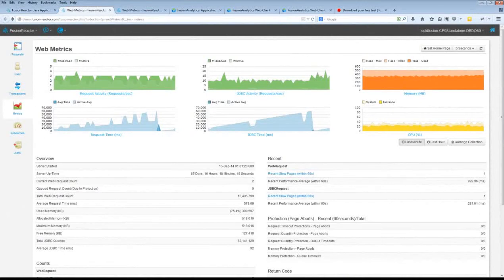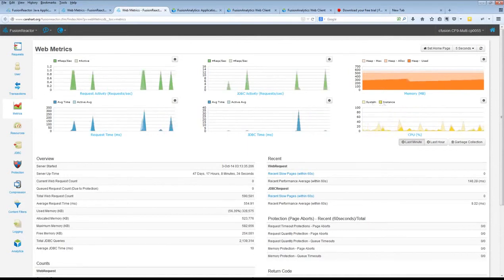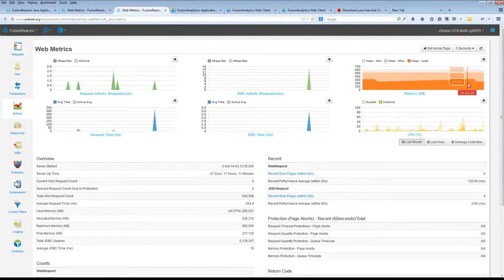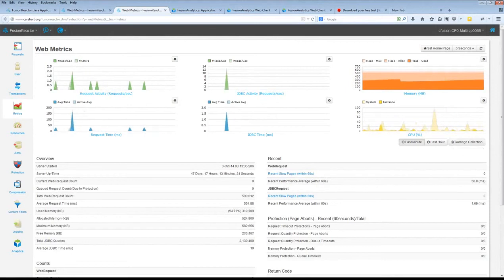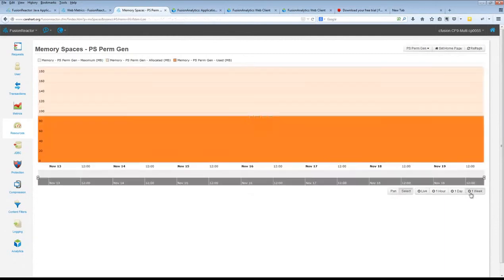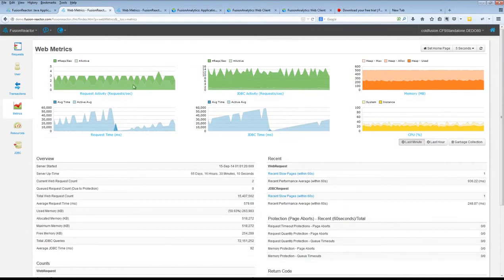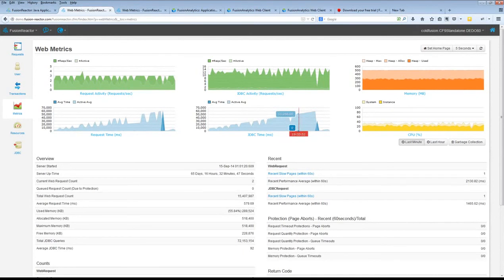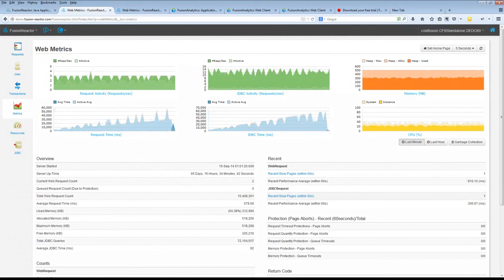Actionable Data to Pinpoint & Fix Issues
How to find key web metrics on your Java server.  Our video takes you through some of the key web/resource metrics including: -
 - The number of requests completed and active at a given time.
 - The average time of all completed and active requests at a given time.
 - The number of JDBC requests complete and active at a given time
 - The average time of all completed and active JDBC requests at a given time.
 - The memory usage of your server, showing three types: Max memory, Allocated memory,
 - The CPU load of two types: your server, and your application server instance.

You will also discover how to find all of the all of the requests that have taken place in the last minute including: -

 - Performance average
 - Slow pages
 - JDBC requests

Using FusionReactor you can also use the Garbage Collector to free up the much-needed resource by attempting to reclaim memory being used by objects that are no longer in use by the application.

The environments are running on Apache Tomcat as this is a Java application server that FusionReactor can monitor.

-- Further details to set up --
Web Metrics:

This Video was originally recorded for the Northern Virginia ColdFusion Users Group as part of a product presentation

Northern Virginia ColdFusion Users Group meets (at a minimum) once per month.